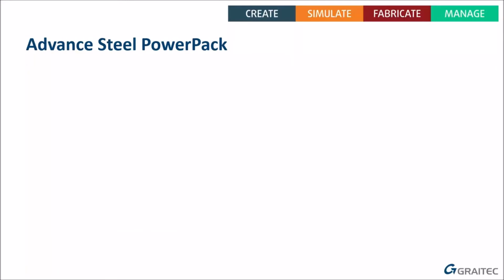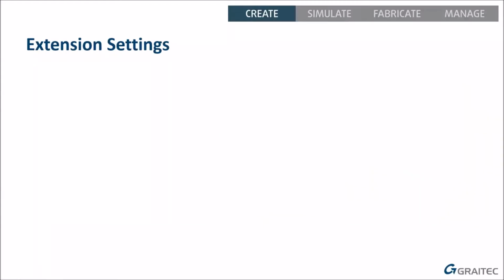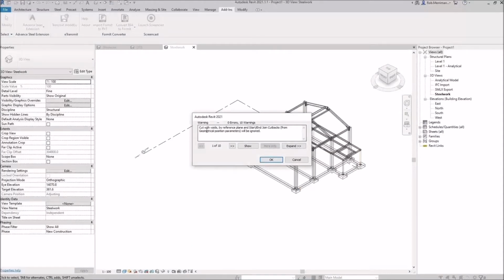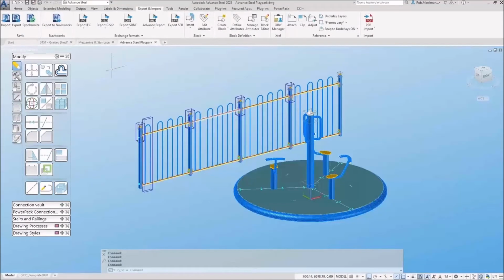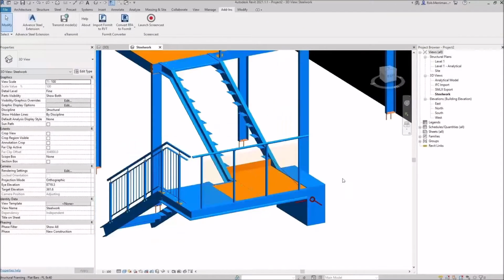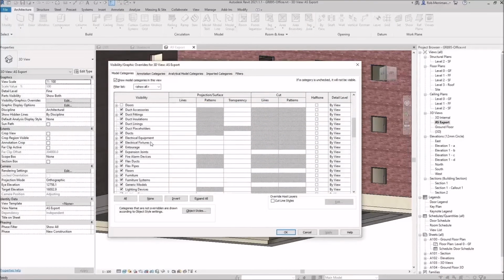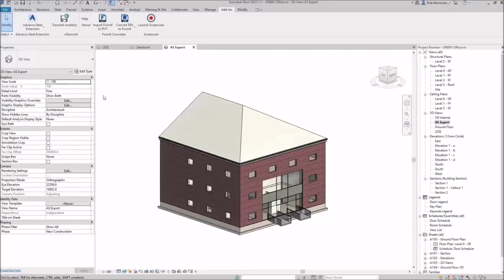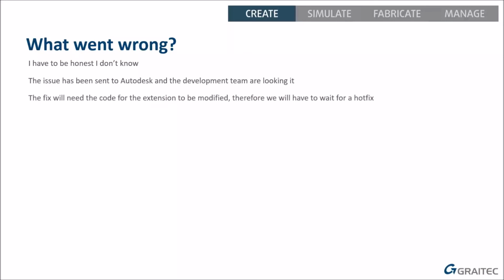Revit and Advance Steel workflows